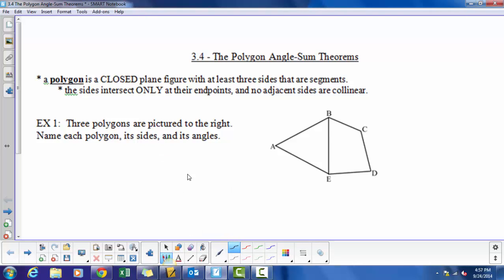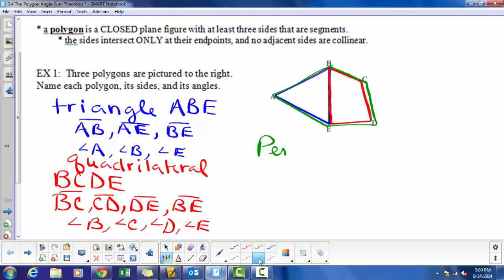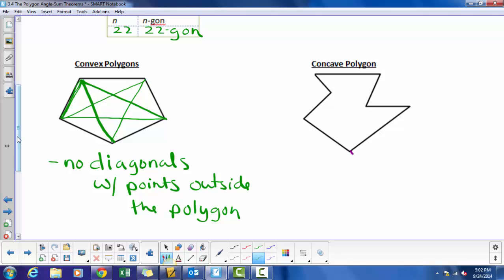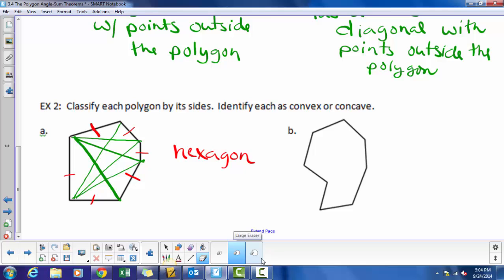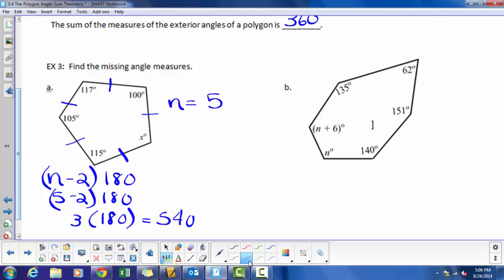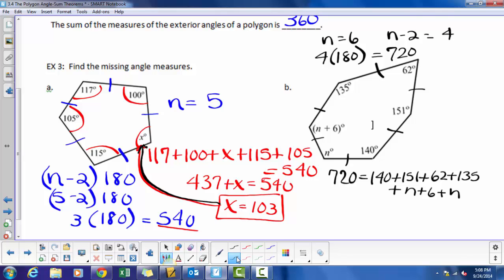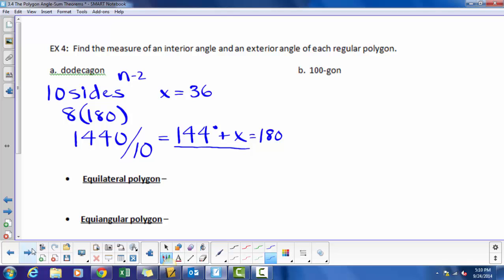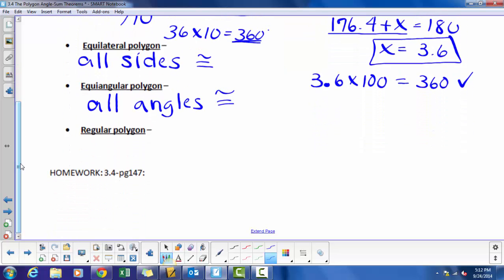Geometry Lesson 3.4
Poly-gon Angle Sum Theorems